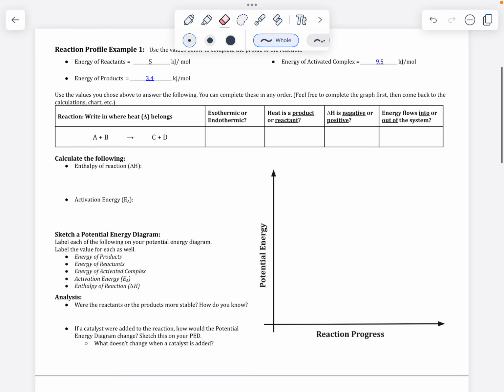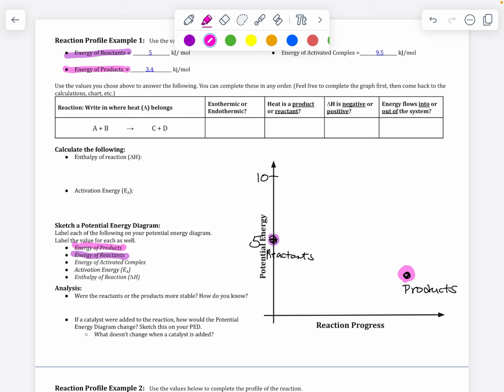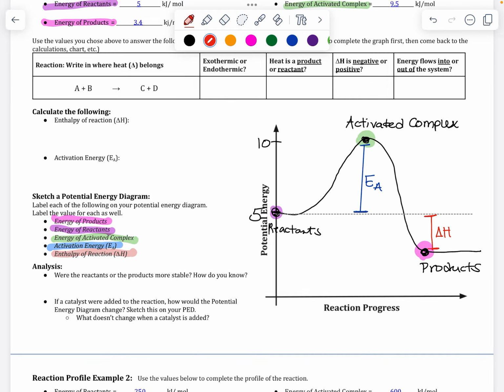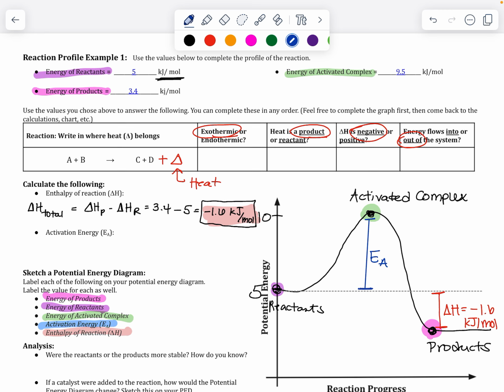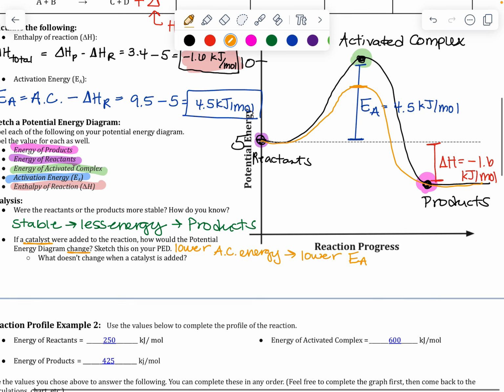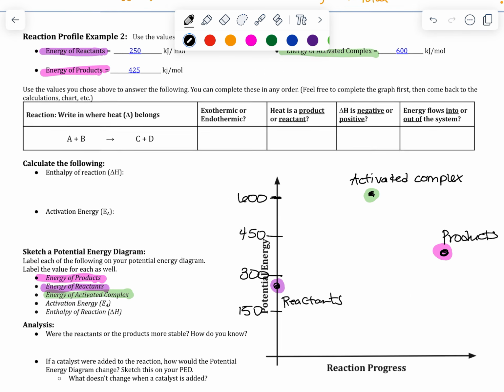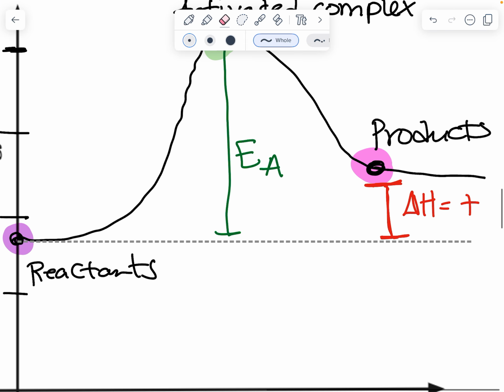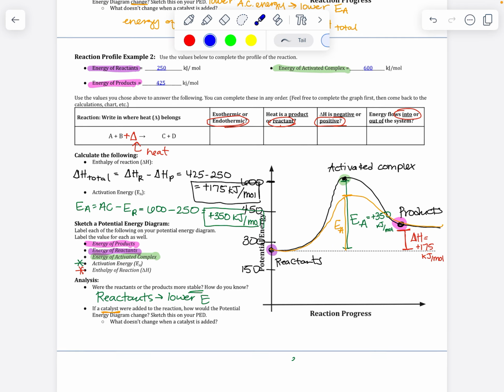Reaction Profile Notes Video (online)